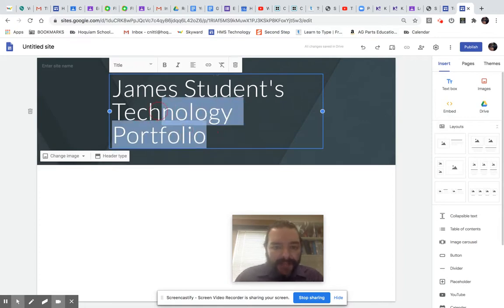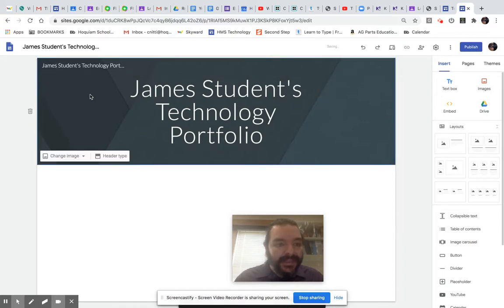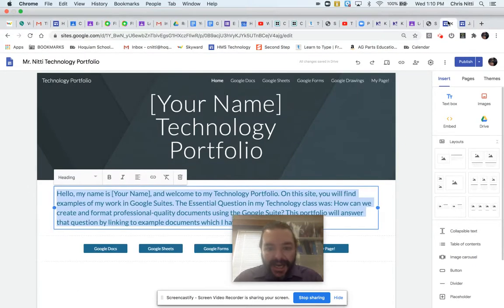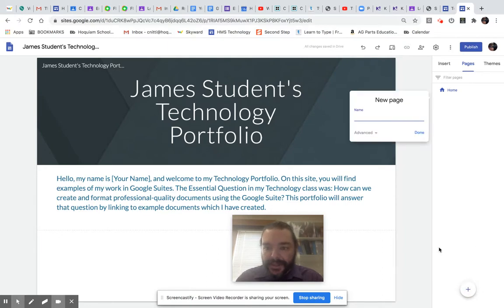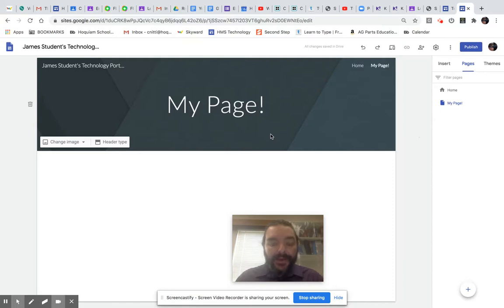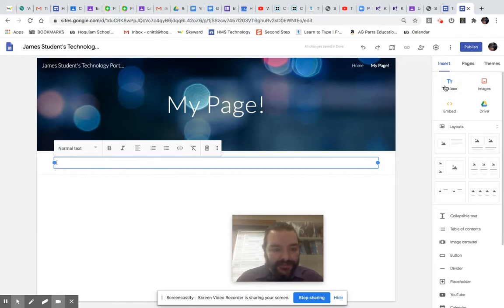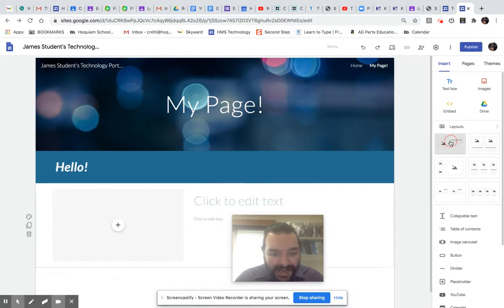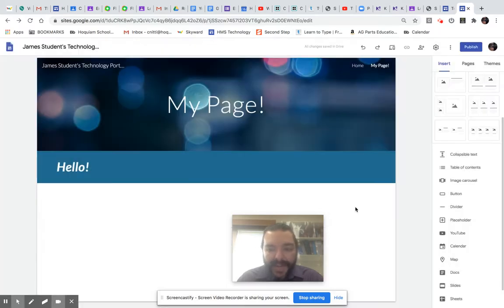Google Sites: Creating Your Technology Portfolio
Please use this video to guide the creation of your Technology Portfolio. Be creative on the "My Page!" section!